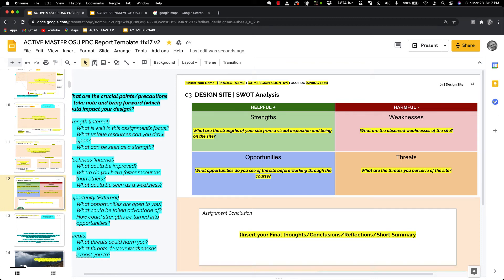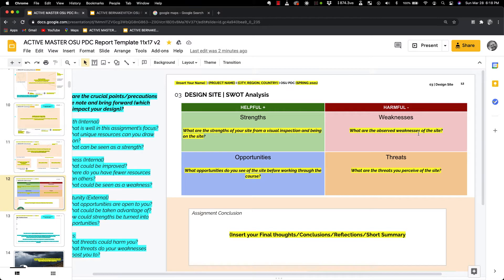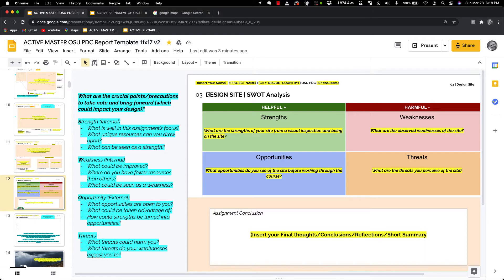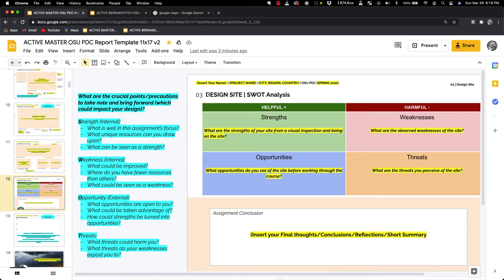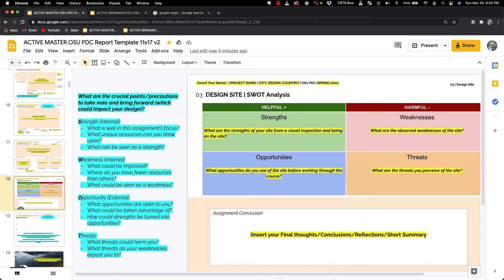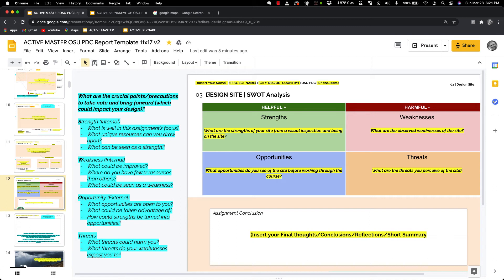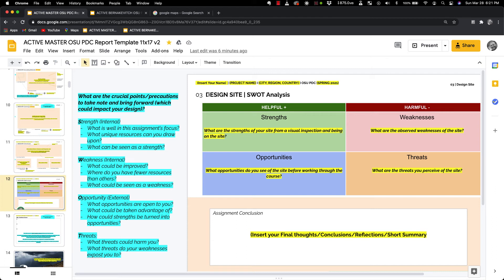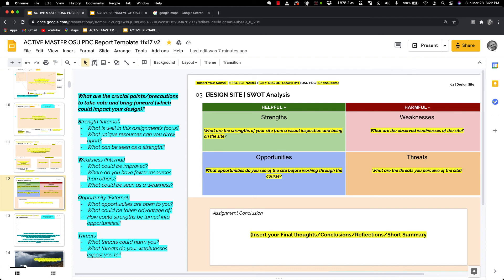SWOT Introduction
Hello Folks,

This video details using the Oregon State University's Permaculture Template designed in Google Slides.

Folks,

This video details how to fill out the initial portions of the Climate Survey Assignment for the Oregon State University's Permaculture Template designed in Google Slides.